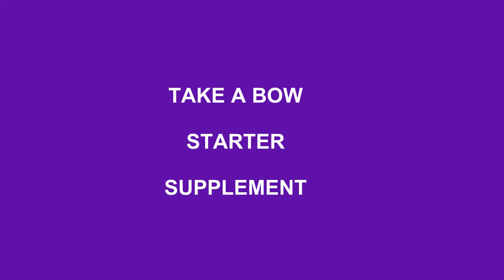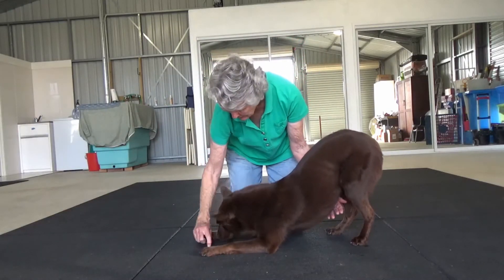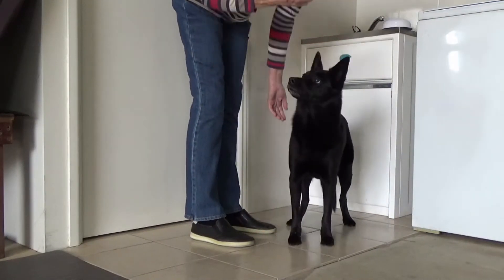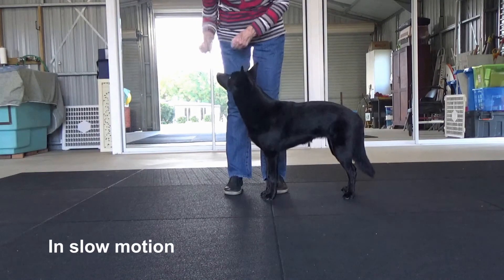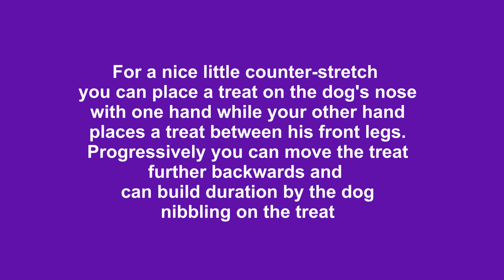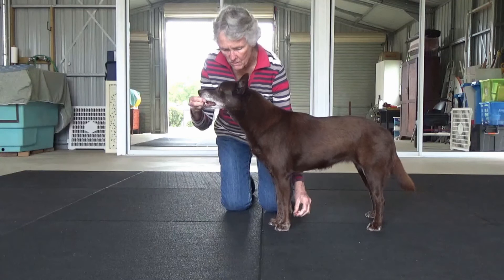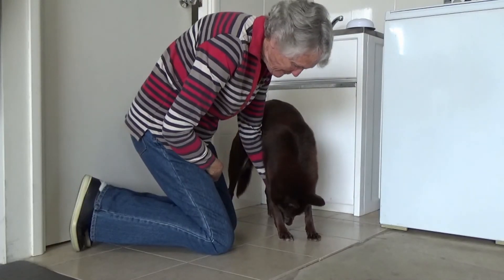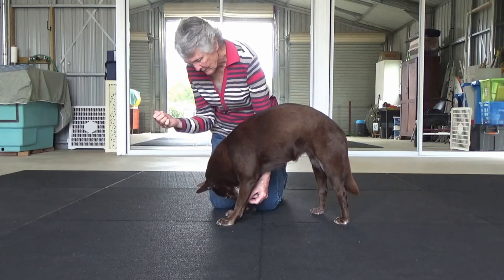Tricks S 11 Take a Bow supplement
This video is a supplement to the video on teaching the Starter trick Take a Bow which is included in the DWD Club's Starter/Novice Trick Dog flash drive.